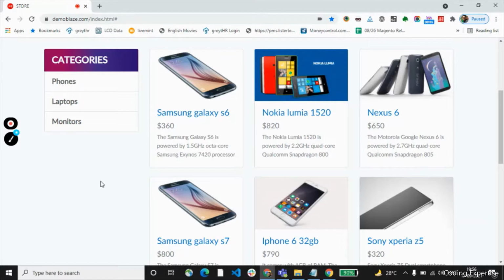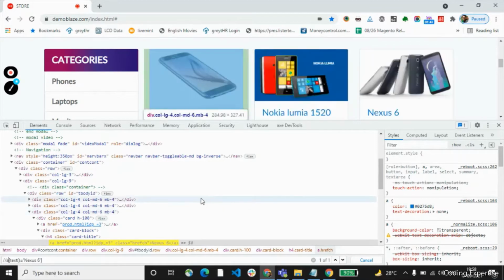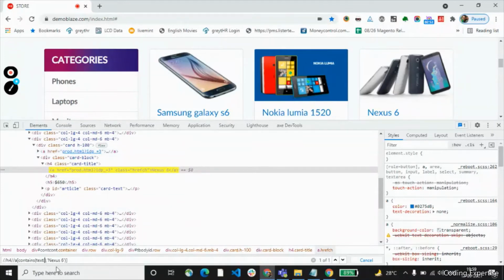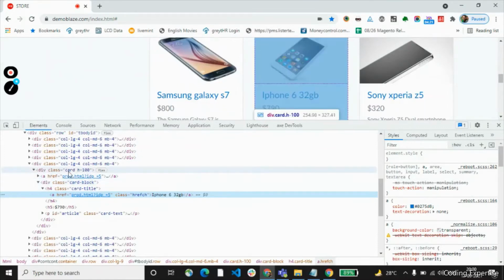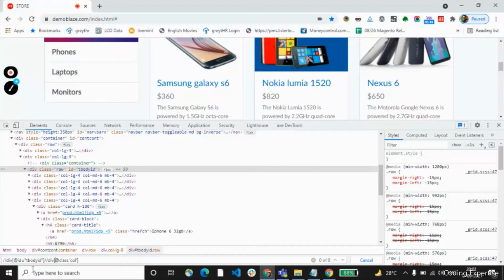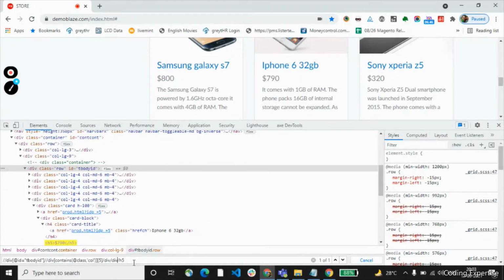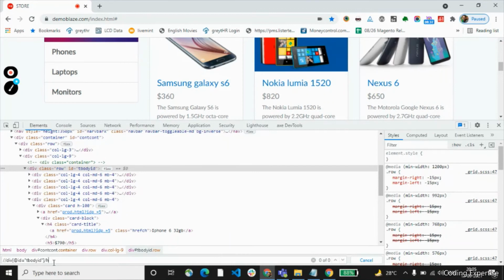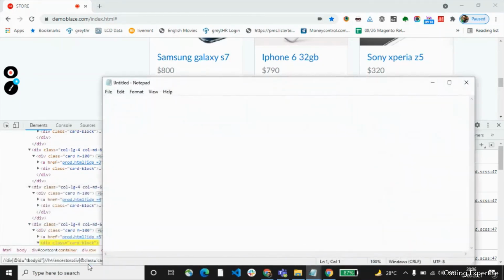How to write Xpath | Xpath Locators | Xpath Guide for Automation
This video helps the audience to find the Xpath locator on a web page. It mainly covers the real-time usage of XPath findings in QA Automation.